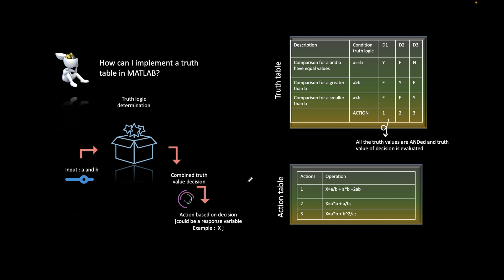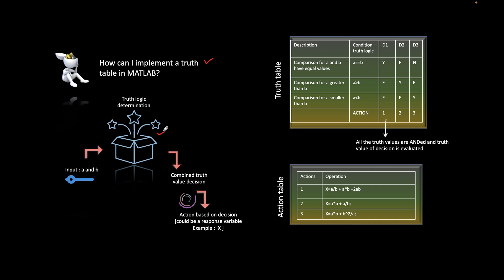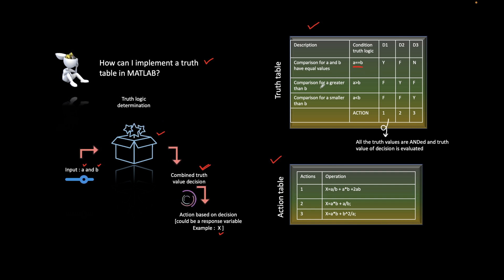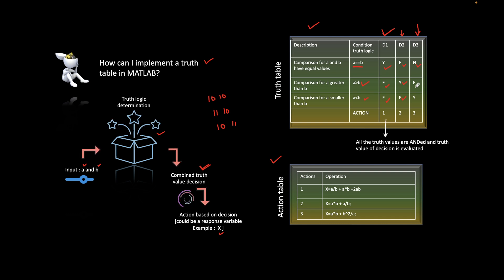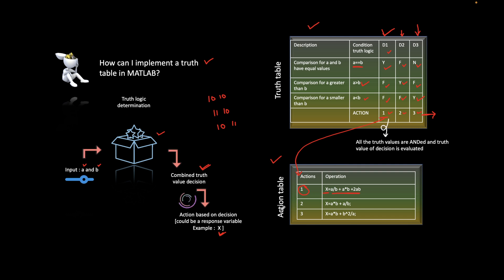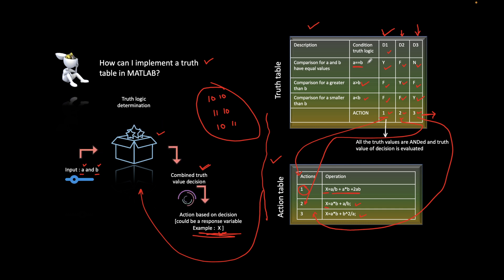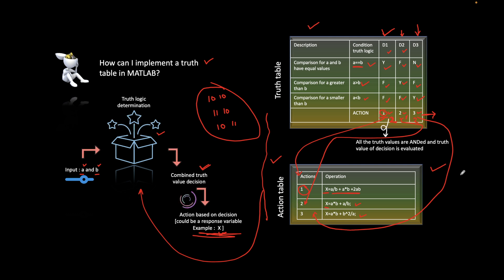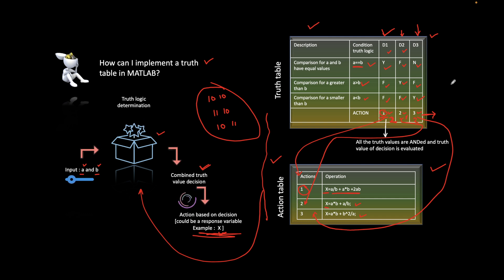MATLAB TUTORIAL | STATEFLOW TUTORIAL | INTRODUCTION TO TRUTH TABLE IN STATEFLOW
Explore a practical truth table example in MATLAB Stateflow to understand decision-making in state machine modeling. Learn how truth tables take multiple inputs, evaluate logical conditions, and produce outputs based on defined decisions and actions. This tutorial explains creating decision and action columns to drive control logic, illustrated with simple input-output relationships. Perfect for engineers and students aiming to master control logic design and truth table implementation in Stateflow for automation and embedded systems.

Key topics covered:

Working principle of truth tables in Stateflow

Decision and action columns in truth tables

Input-output logical evaluations with truth values

Creating control logic based on truth table outputs

Practical step-by-step truth table modeling in MATLAB